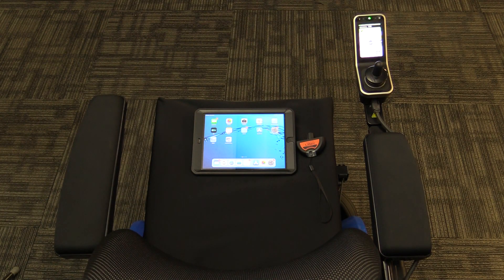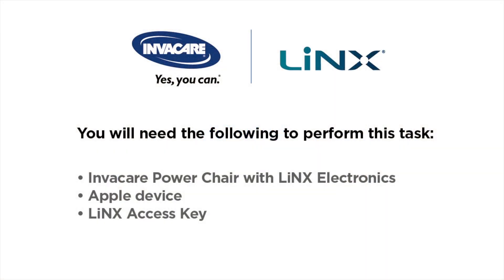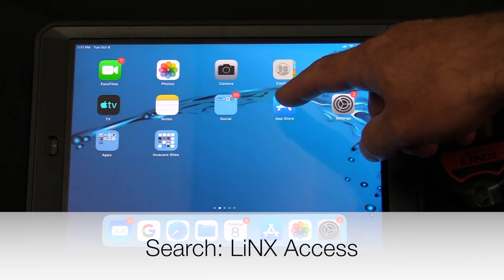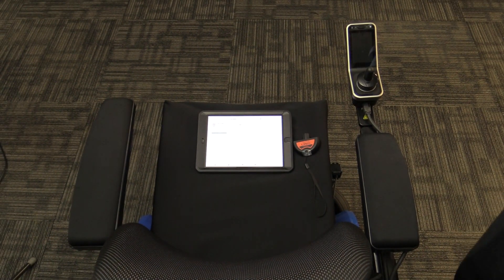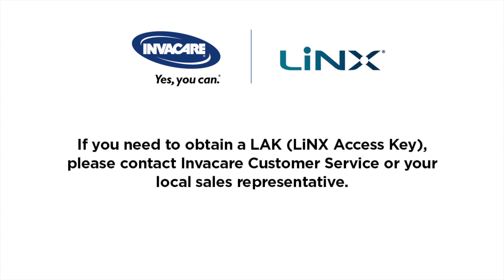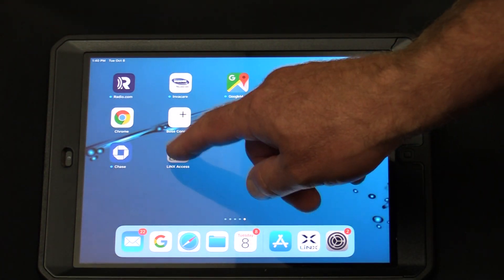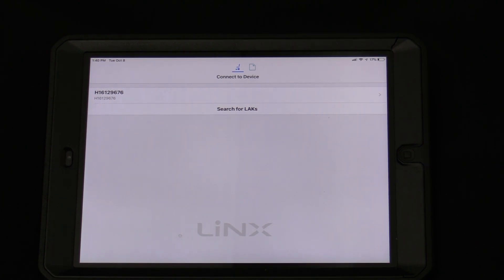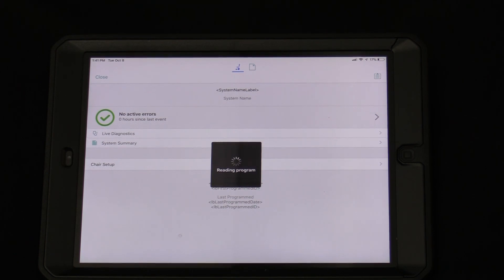LiNX Technology - Set up Using Apple Device